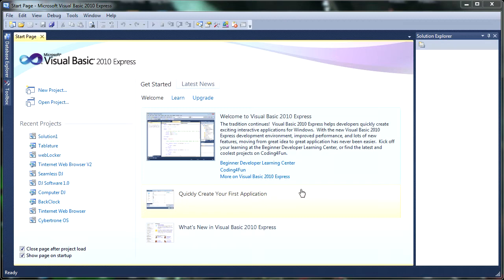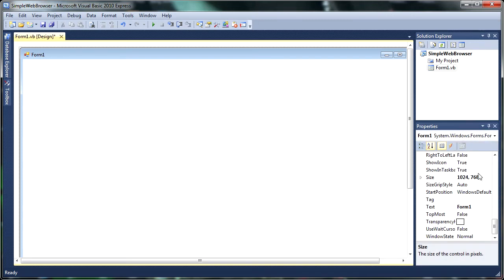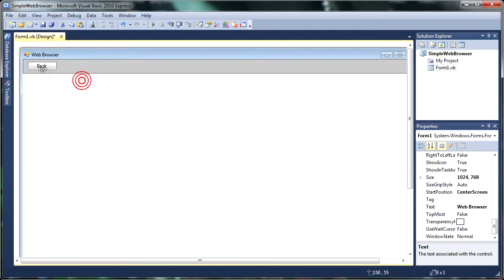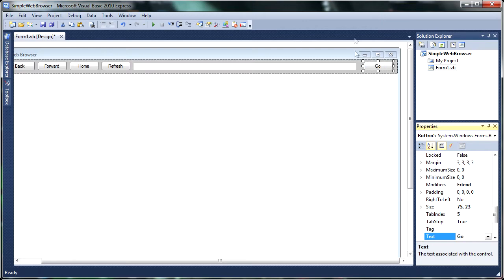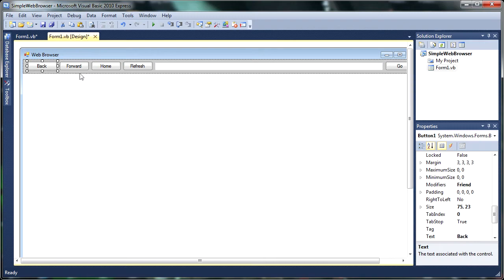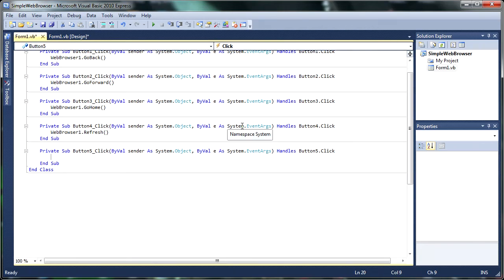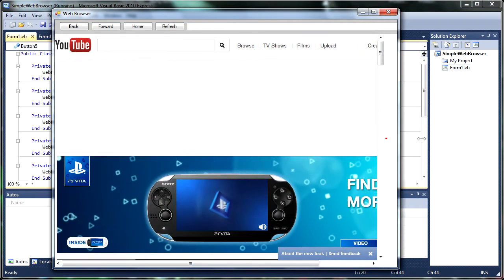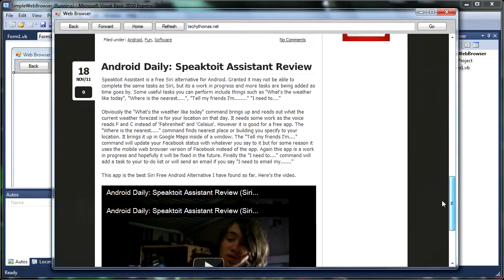Simple Web Browser in Visual Basic | VB Lesson 01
How to make a Simple Web Browser in Visual Basic. Advanced Web Browser coming soon.